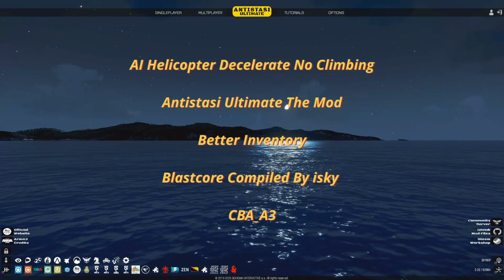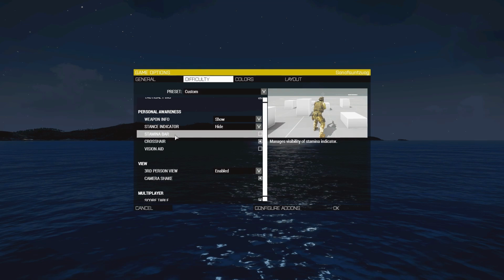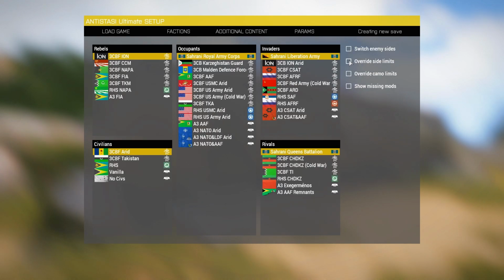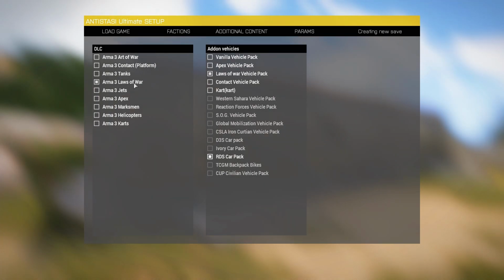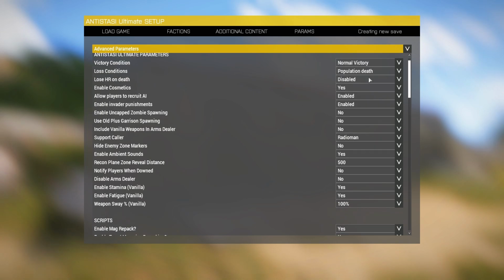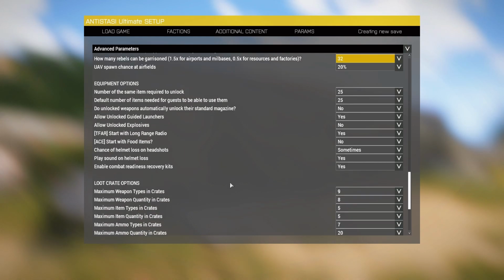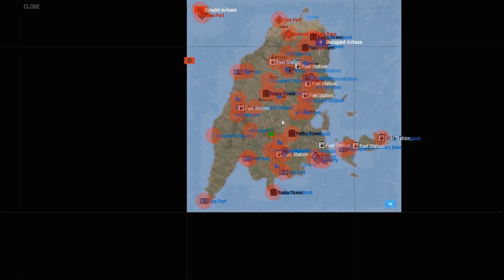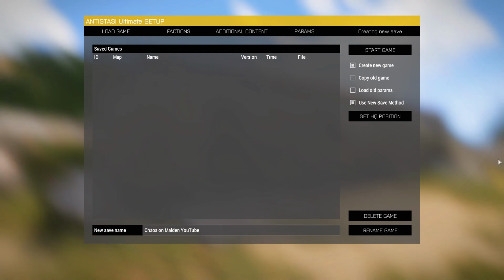Chaos on Malden | Campaign Settings & Parameters | Arma 3 Antistasi Ultimate Solo | S1 Mission Setup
This video describes the Arma 3 game difficulty settings and Antistasi Ultimate parameters that I'm using in my current series Chaos on Malden.

A list of the mods used in this series as well as the backstory can be found

If you like my work and would like to contribute you can purchase:
or